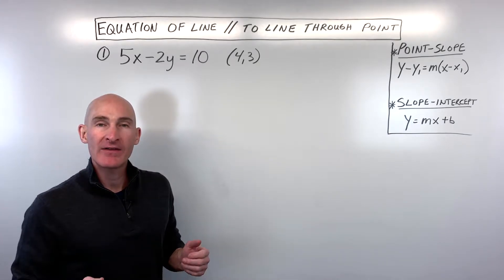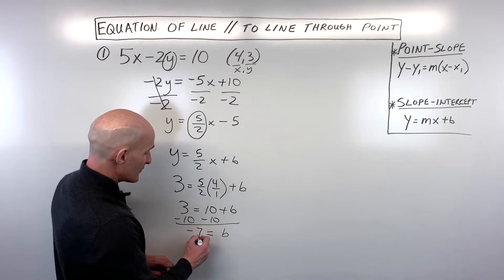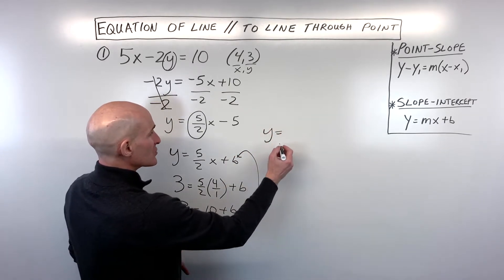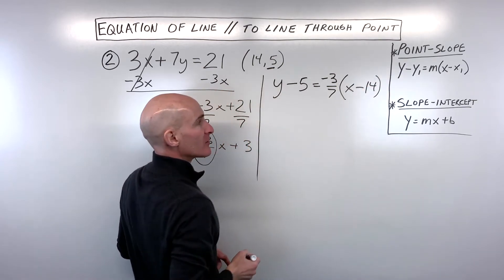Find Equation of a Line Parallel to a Line Through a Given Point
Learn how to find the equation of a line that is parallel to a given line and passes through a specific point! Mario's Math Tutoring demonstrates two effective methods:

Method 1: Using Slope-Intercept Form (y = mx + b) First, rearrange the given line's equation into slope-intercept form to identify its slope (m). Since parallel lines have the same slope, use this slope along with the given point (x, y) to solve for the new y-intercept (b). Finally, write the equation of your new parallel line.

Method 2: Using Point-Slope Form (y - y₁ = m(x - x₁)) Again, start by finding the slope of the given line. Then, directly substitute the slope (m) and the coordinates of the given point (x₁, y₁) into the point-slope form. You can then rearrange this equation into slope-intercept form if desired.

We'll go through two examples, one for each method, to help you master writing equations of parallel lines!

In this video, you'll discover:

0:00 Introduction to Finding the Equation of a Parallel Line
0:30 Method 1: Using Slope-Intercept Form (y = mx + b)
0:40 Example 1: Parallel to 5x - 2y = 10 through (4, 3)
0:50 Rearranging the given equation into y = mx + b form
1:30 Identifying the slope (m) of the parallel line
1:50 Substituting the point (4, 3) and slope into y = mx + b
2:20 Solving for the new y-intercept (b = -7)
2:40 Writing the final equation of the parallel line (y = 5/2 x - 7)
3:00 Method 2: Using Point-Slope Form (y - y₁ = m(x - x₁))
3:20 Example 2: Parallel to 3x + 7y = 21 through (-14, 5)
3:30 Rearranging the given equation into y = mx + b form to find the slope
4:20 Identifying the slope (m = -3/7)
4:40 Substituting the point (-14, 5) and slope into point-slope form
5:20 Distributing the slope
6:00 Solving for y to convert to slope-intercept form (y = -3/7 x + 11)
Master finding equations of parallel lines using both slope-intercept and point-slope forms!